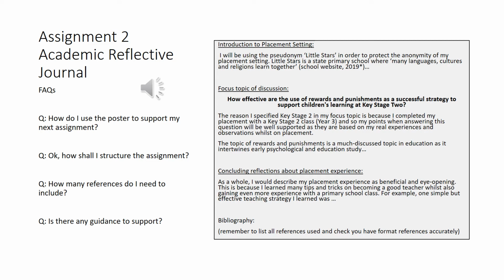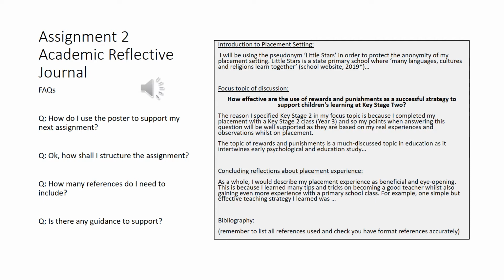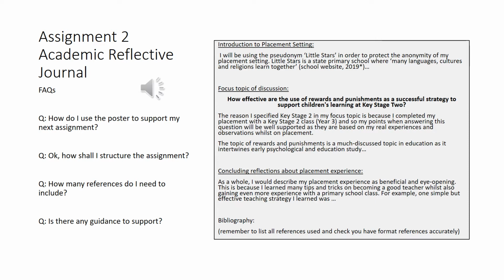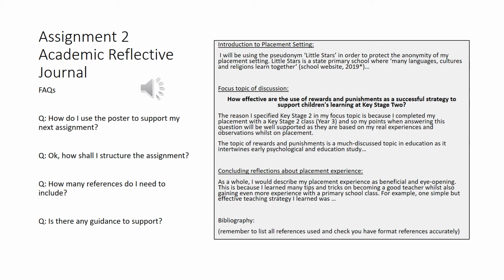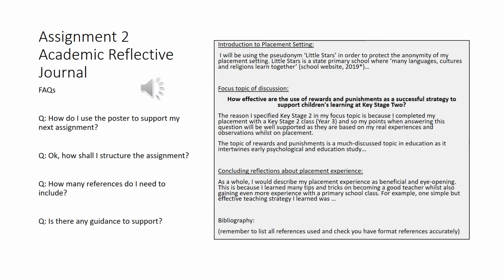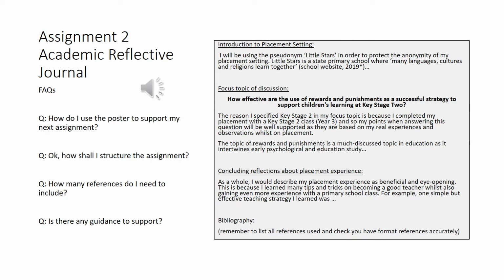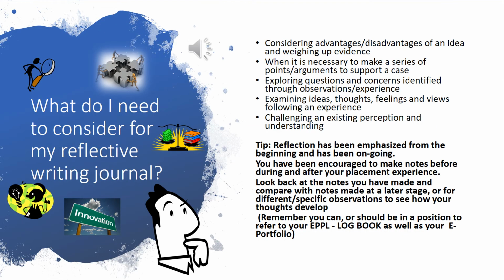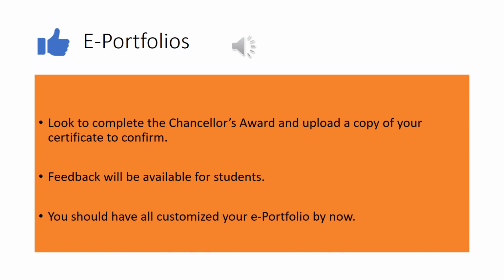Reflective writing seminar and tasks 23 March 2020 final version with audio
This is the presentation about Reflective Writing and the Academic Reflective Journal for year 2 Professional Practice: Education Placement module